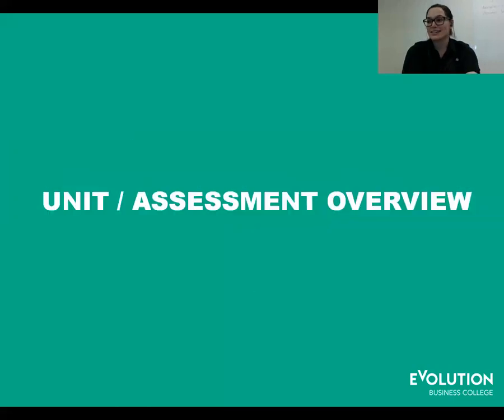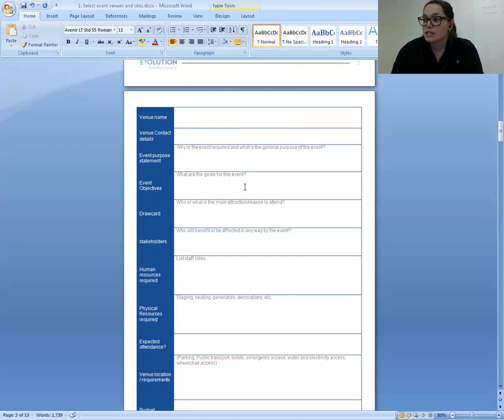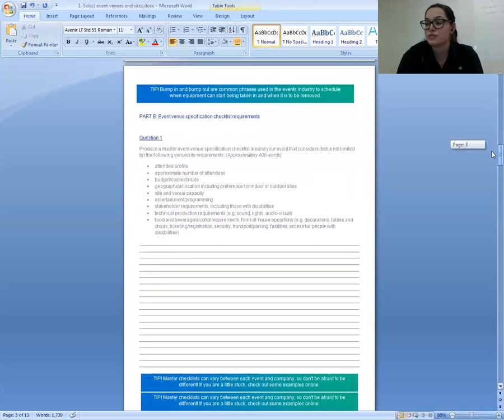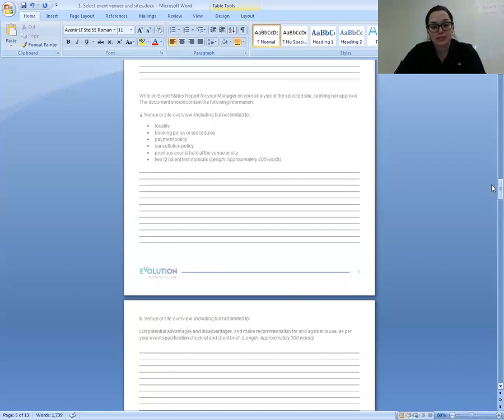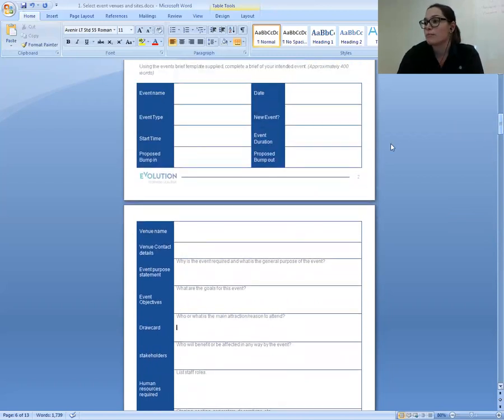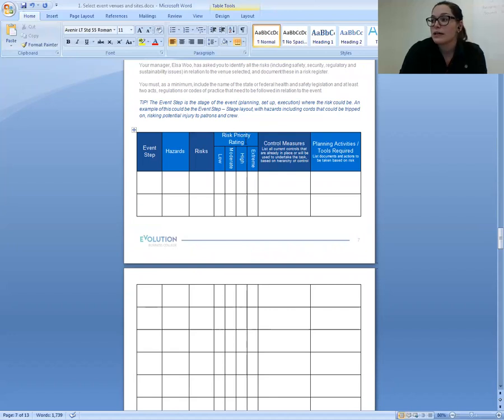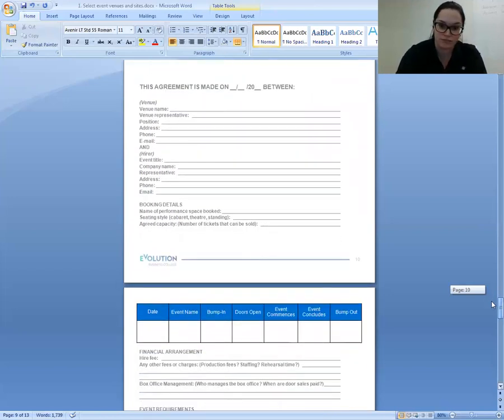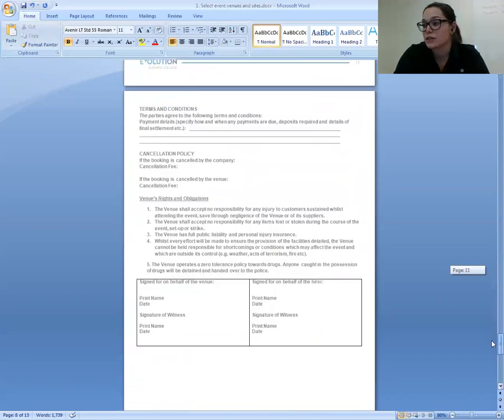Select event venues and sites